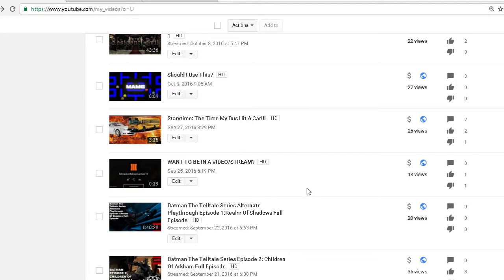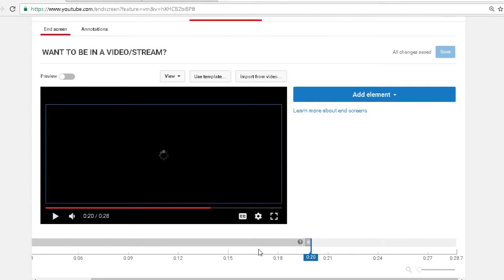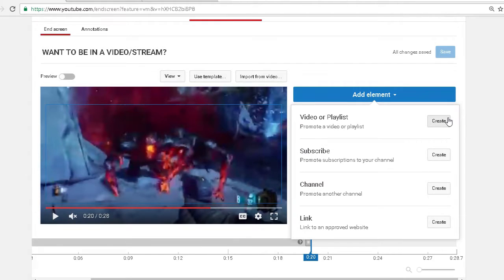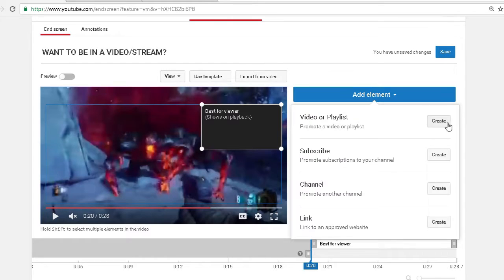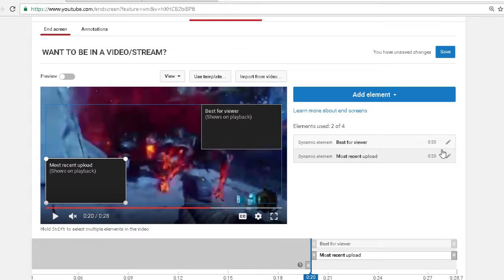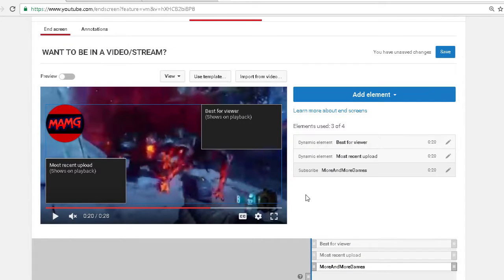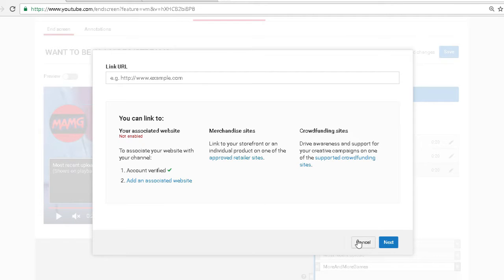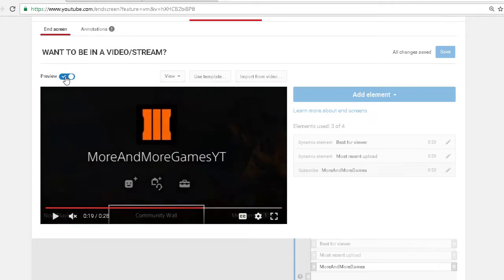HOW TO USE END SCREENS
Today, I Made A Tutorial On How To Use End Screens For Your Youtube Videos.